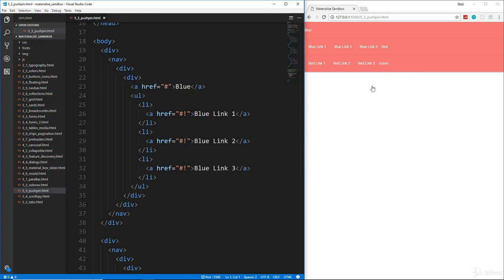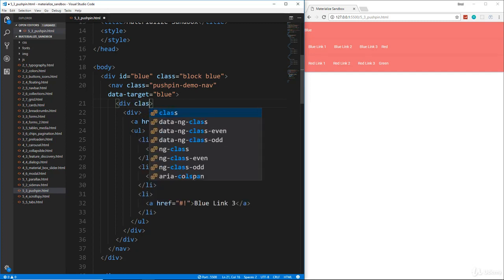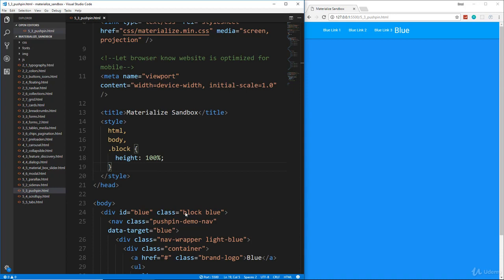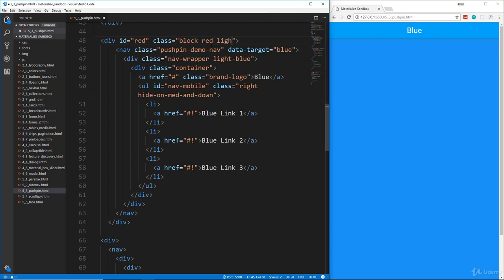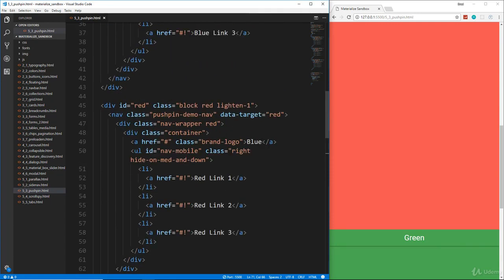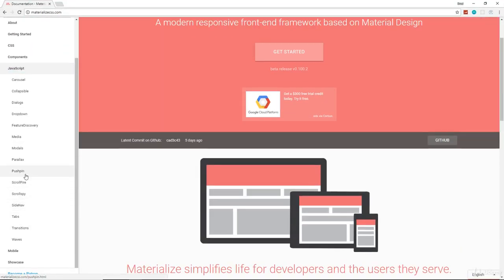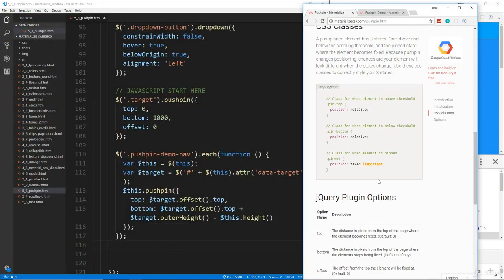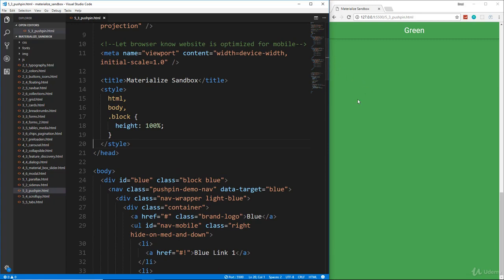Materialize CSS from Scratch: Lesson 27 - PushPin